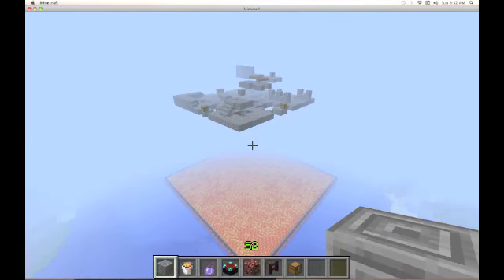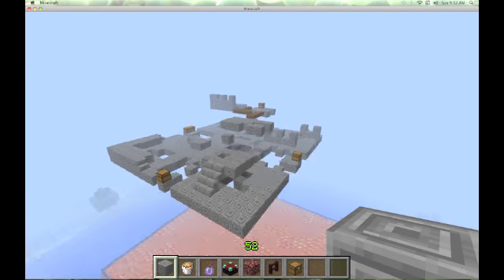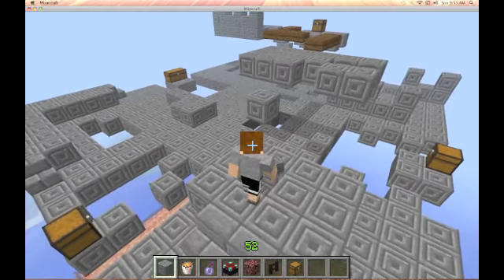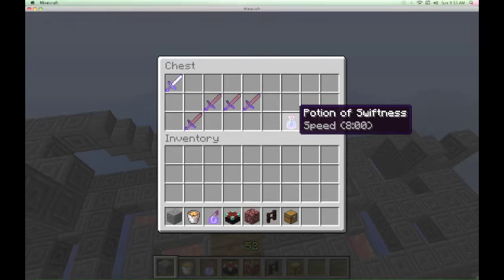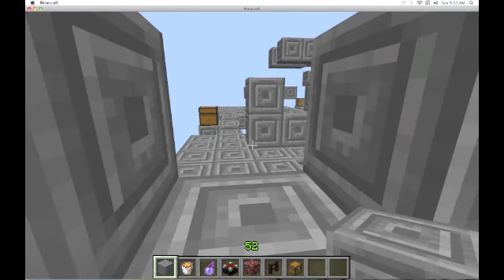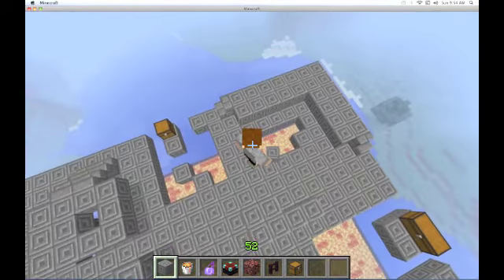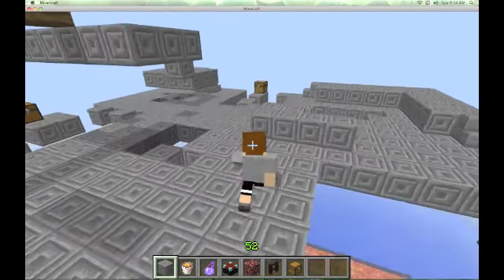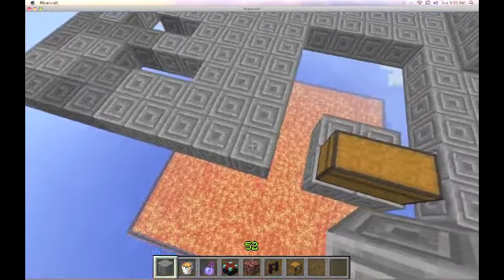Minecraft Sumo! - The Stadium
This is a tour of the new Minecraft Sumo stadium my friend and I are working on. We will be using this stadium to make videos of us fighting. Tell me what you think!